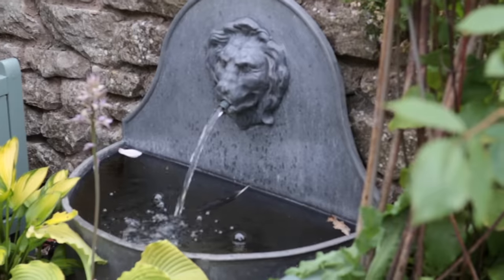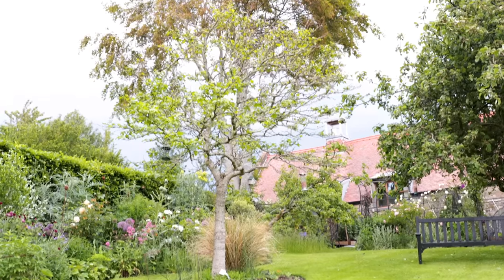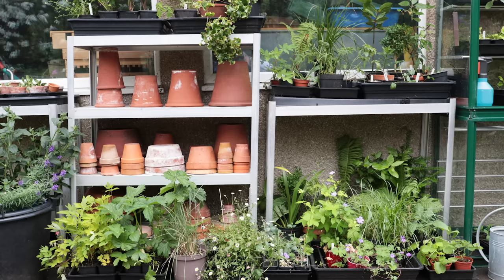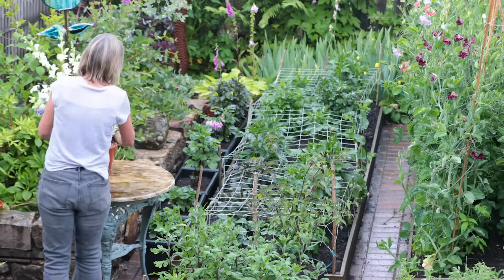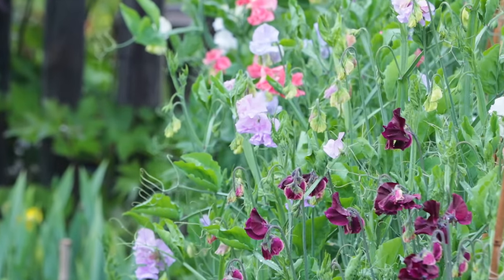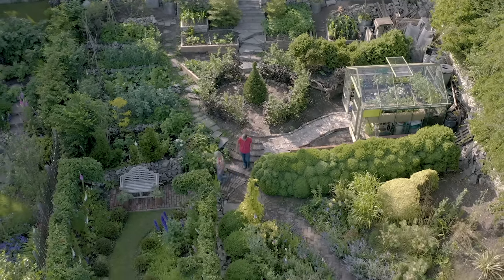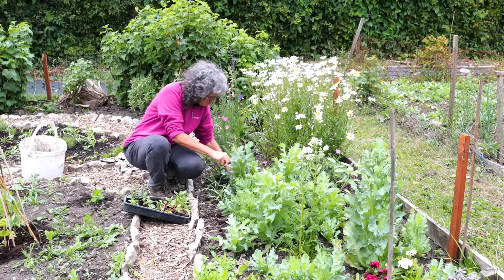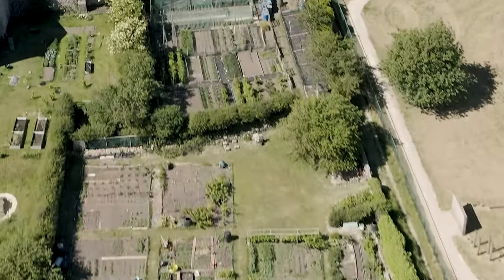Warton Gardens, Lancashire; the essence of the National Garden Scheme ethos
As we come to the end of our Virtual Garden Visits campaign it's a real delight to share this film of Warton Gardens in Lancashire. Embodying the spirit of the National Garden Scheme - quality gardens packed full of fabulous planting and inspirational ideas and owners and with a strong passion for community, wildlife and wellbeing - this is a garden group that provides a fitting finale to our film releases. Becky Hindley walks us through the fabulous gardens of Warton.